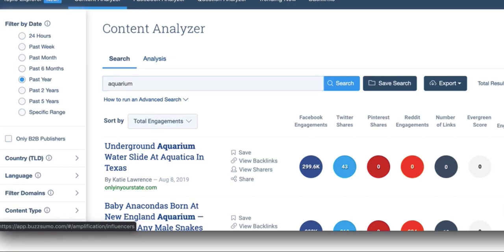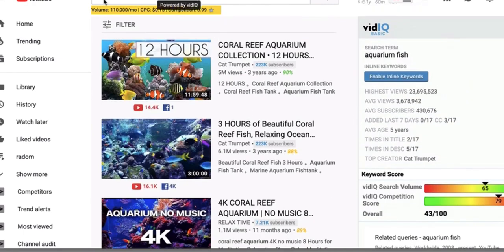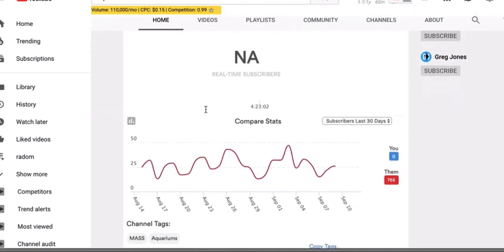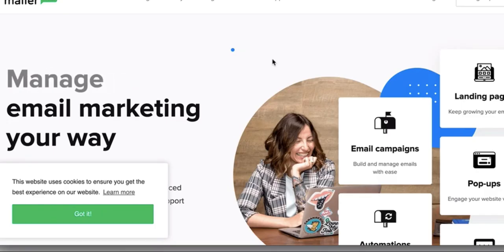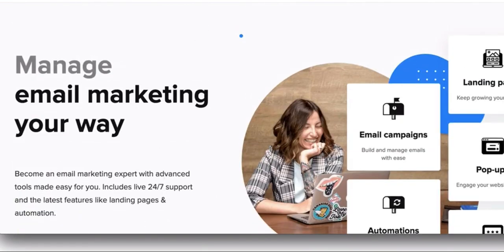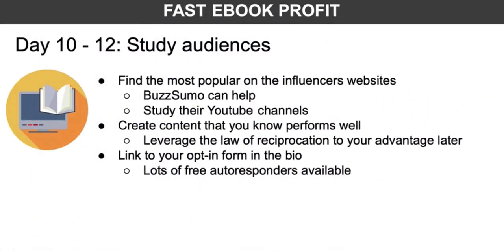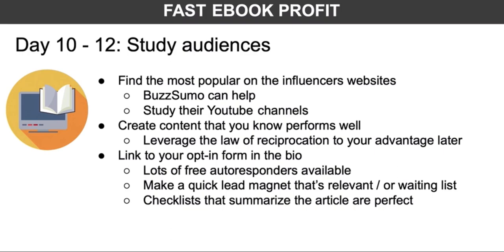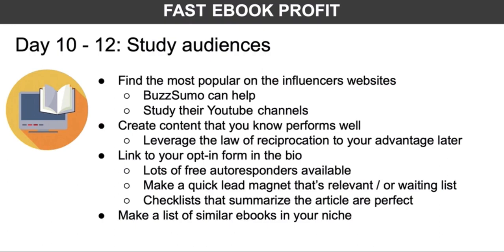Ebook generating and selling Free online course Day 10-12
A video tutorial on Ebook Profit Generation through Ebook Selling without invest in an advertisement, Content marketing, and account set up in multiple merchants.

Watch complete curse and apply as I said; definitely, you will get up to $1000 a month.

A video tutorial on Digital marketing and google policy updates and social media promotion, Content marketing, Online income generation and account set up in multiple merchants.

To watch all videos watch this:-

Need to learn about Digital marketing course:-

        and
 To shop all E-Commerce website at one place

Visit- mediandshop.online